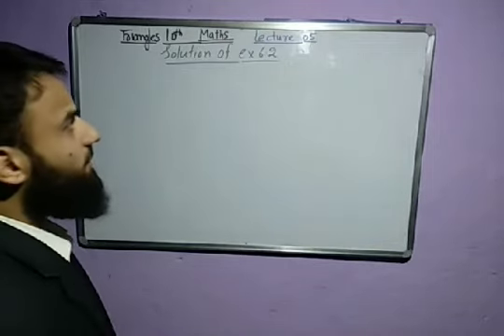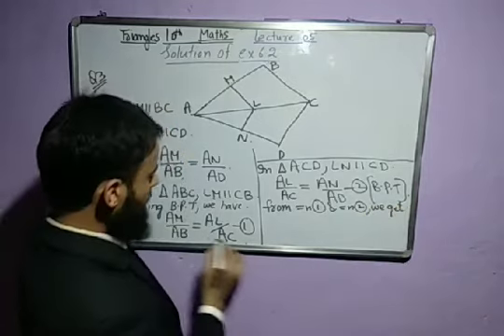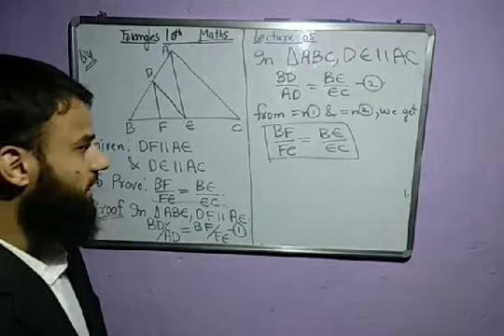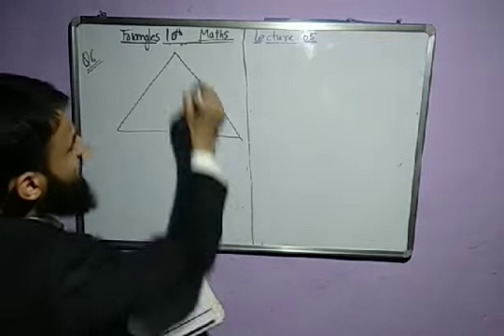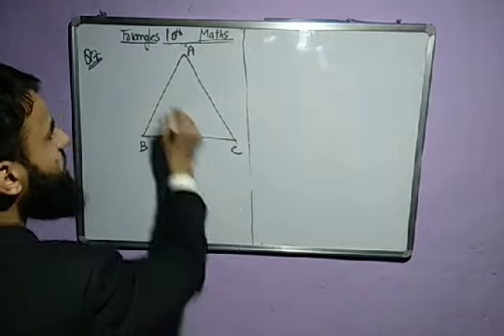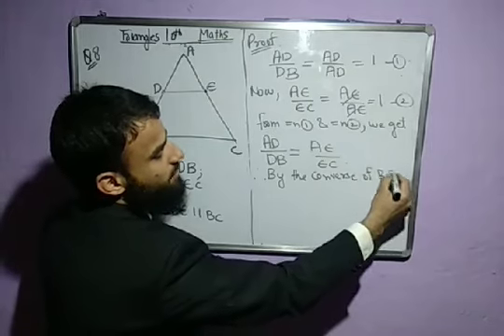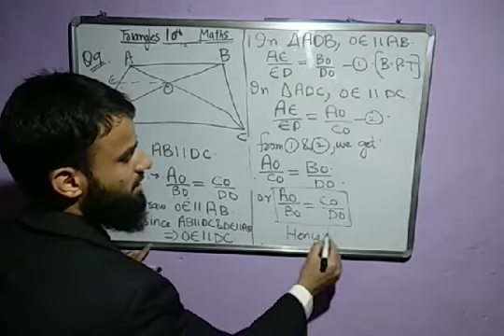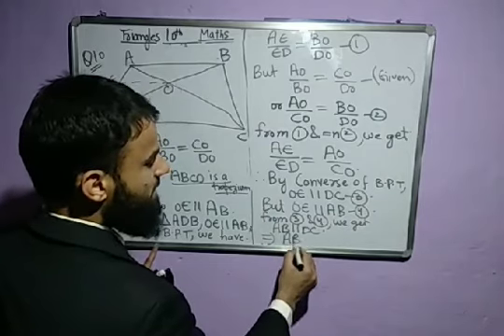Lecture #5 triangles (ex 6.2) class 10th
Class 10th
Chapter Triangles
Topic: solution of ex 6.2 complete
Tutor: ER mumin majeed